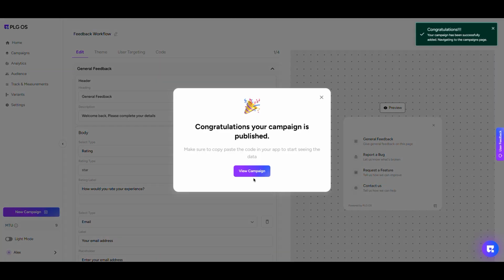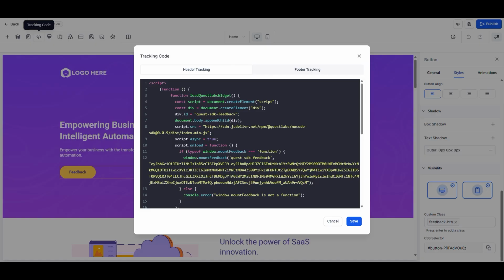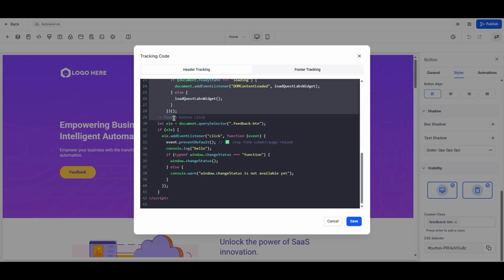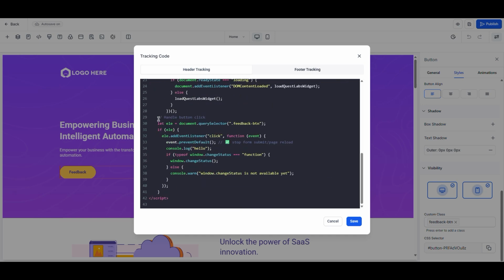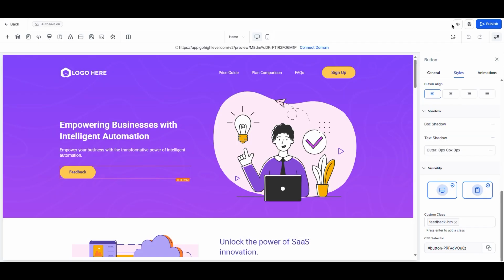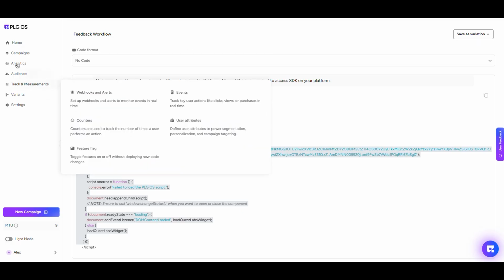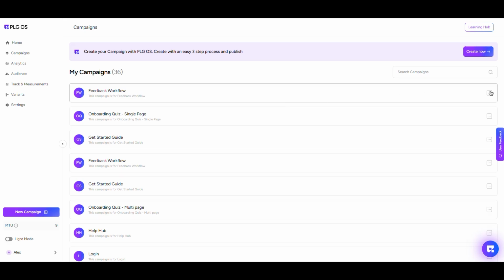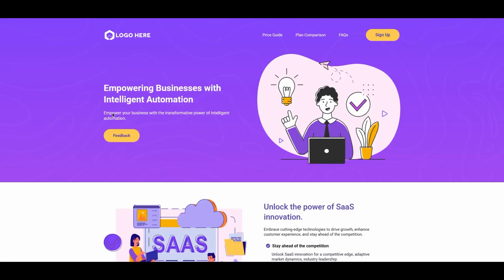Feedback Workflow Integration in GoHighLevel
In this tutorial, learn how to integrate the Feedback Workflow component into your GoHighLevel funnel using PLG OS. You’ll see how to set up the campaign, insert the snippet in Tracking Code, trigger the component via button classes, preview the funnel, track analytics, and customize your theme seamlessly.